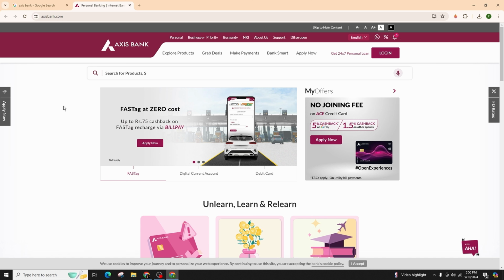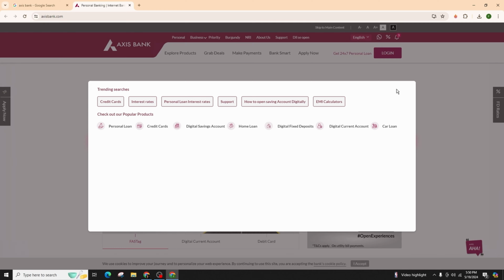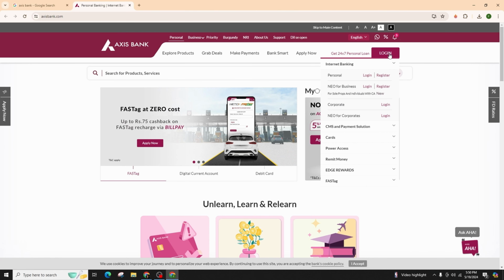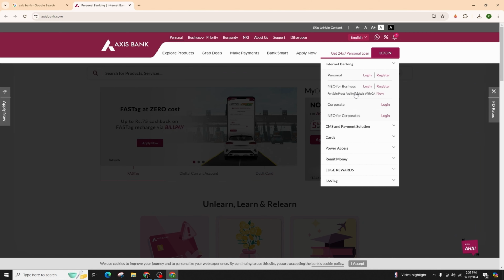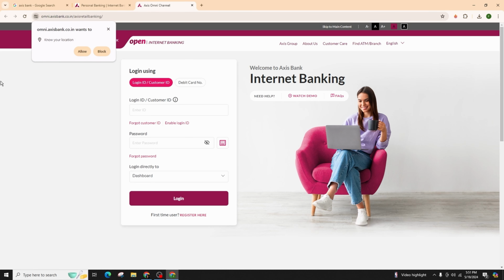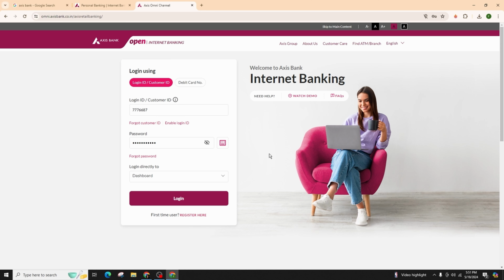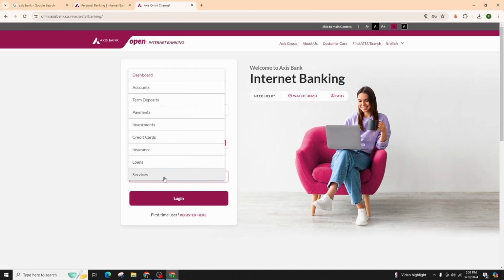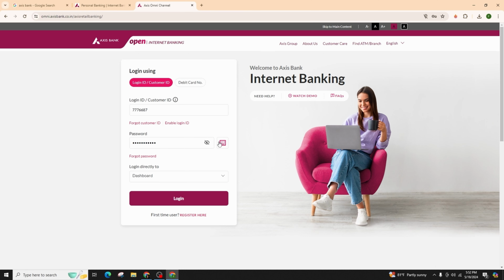How To Login To Axis Bank Credit Card Online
Tutorial On How To Login To Axis Bank Credit Card Online

 Welcome to Official Help Desk! In this video, we'll guide you through the process of logging into your Axis Bank credit card online account. Managing your credit card account online allows you to check your balance, view statements, make payments, and more. Follow our step-by-step instructions to log in easily.

🔑 Topics Covered:
1. **Understanding the Login Process:** Brief explanation of the benefits of logging into your Axis Bank credit card online account.

2. **Navigating to the Login Page:** How to access the Axis Bank credit card login page.

3. **Entering Your Login Credentials:** Step-by-step instructions on entering your username and password correctly.

4. **Troubleshooting Login Issues:** Tips on resolving common login issues such as forgotten passwords or account lockouts.

5. **Exploring Account Features:** Quick overview of the features available once you’re logged into your Axis Bank credit card account.

🕒 Timestamps for Easy Navigation:
0:00 - Introduction
0:05 - Understanding the Login Process
0:15 - Navigating to the Login Page
0:25 - Entering Your Login Credentials
0:35 - Troubleshooting Login Issues
0:45 - Exploring Account Features